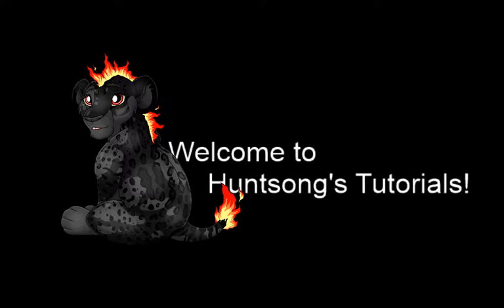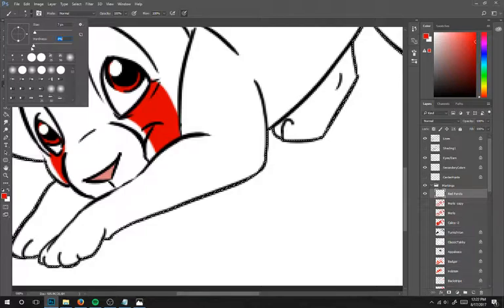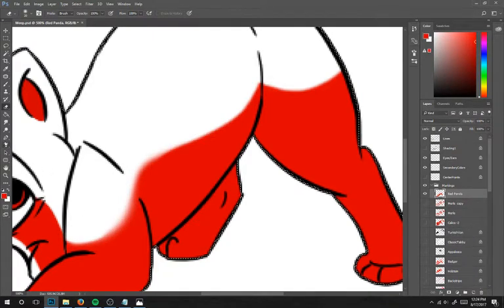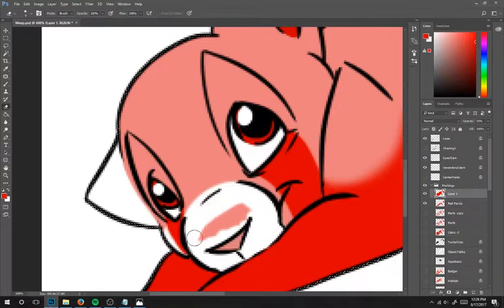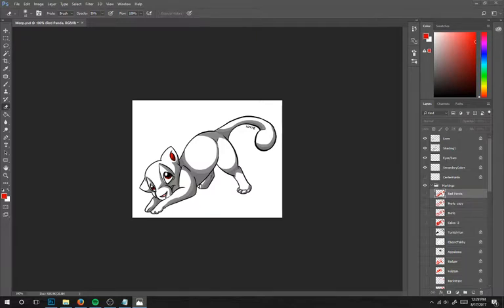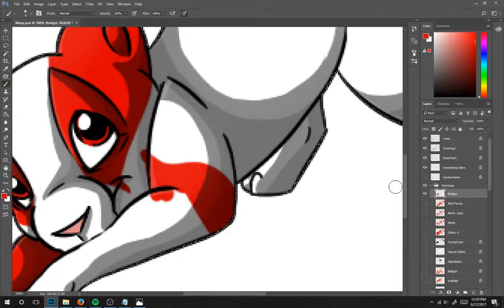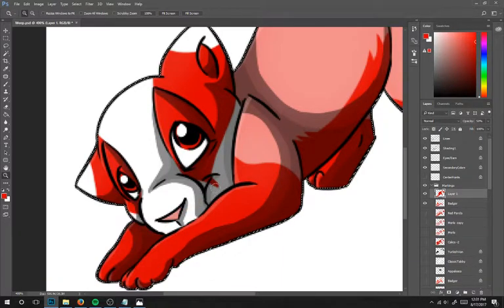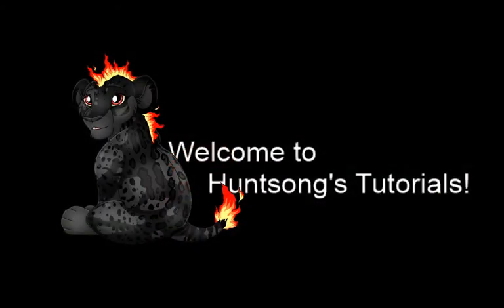Mweor Tutorials - Red Panda And Badger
A tutorial for the website Mweor.com